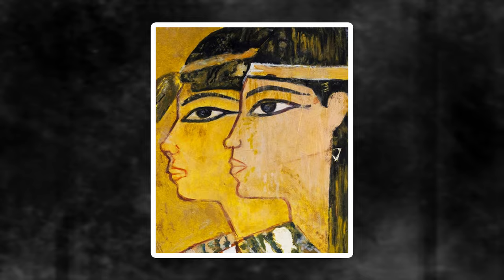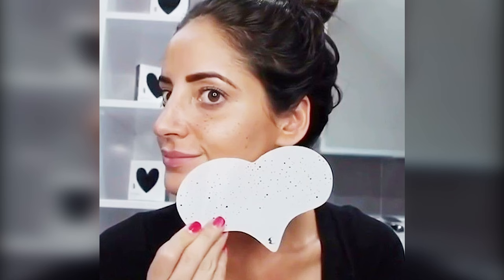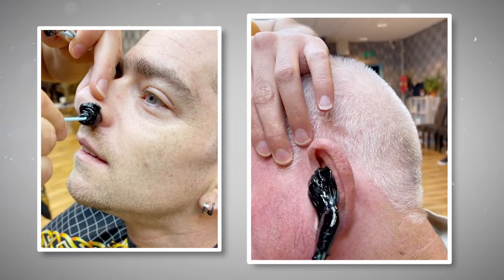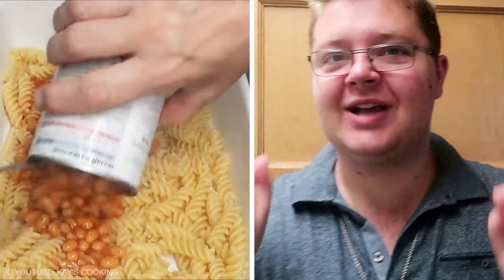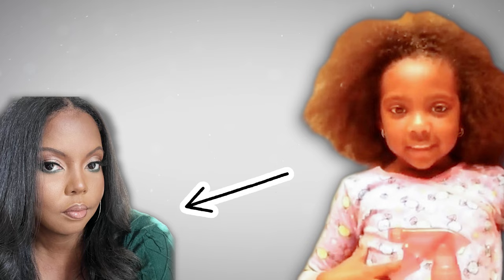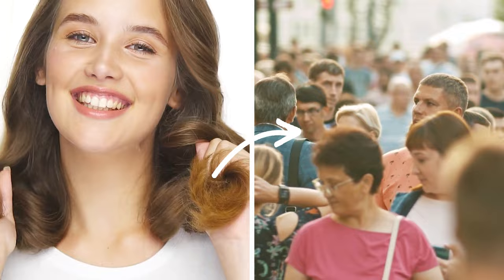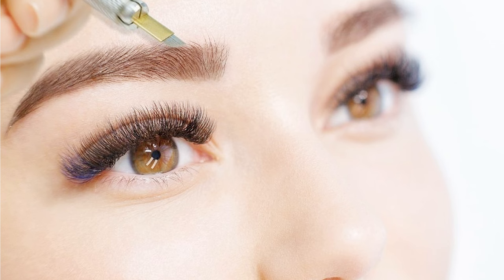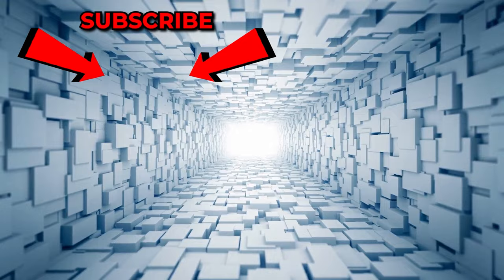When Online Tutorials Go Terribly Wrong | Lessons in Failure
Online tutorials have become a go-to source for learning everything from cooking and crafting to programming and home repairs. However, as convenient as they may be, not all tutorials go according to plan. Sometimes, things can take an unexpected turn, and the results can be disastrous. Get ready to laugh, cringe, and learn from other people's mistakes! From makeup, hair to cooking catastrophes, join us as we explore the world of tutorials that went wrong.
Lu Paganelli
Lifestyle Vlogger Lu Pagenelli showed the world her gelatine face mask recipe, made from just a tablespoon of powdered gelatin and a tablespoon of water briefly heated up in the microwave, eventually that was a beauty fail. Claiming she would use it many times before to remove pesky blackheads and pale skin. The ultimate fact is, Lu experimented tutorial that went wrong and the pain was too much for Lu to bear, she washed the rest of the mask. Maybe she should try something easier next time.
Black Mask Missing Eyebrow

Beauty products can help transform you but sometimes things can go horribly wrong. In one such incident, a man in Scotland accidentally pulled out his eyebrows after he applied a face mask on them and fails caught on camera.
John Meechan, 30, requested his wife to apply a blackhead peel-off mask on his face but when she refused, he decided to do it himself. But he did not quite understand when his wife asked him not to apply the mask on his eyes. He put it on his eyebrows and parts of his lips.
Do you enjoy watching funny beauty fails? Comment if you have ever done any tutorial that went wrong.
Naomi Jon faked the freckle trend
Tutorials must be easy to consume, and learning is best achieved when information is delivered clearly. But it is funny when
After buying the exact same equipment uglysxegirl used, Naomi decided to try it for herself and film the whole thing on camera. Needless to say I'm pretty sure she's seriously regretting that decision right about now. This is one funny makeup fail.
After finishing her work Naomi, noticed that her skin was burning and turning red underneath.
Hairdresser fail hair bleach
Many times tutorials went wrong. This time it is funny hair fail.
Kilee Iris, an 18-year-old entrepreneur from Toronto whose at-home bleaching was featured, has an entire playlist on her channel dedicated to experimenting with her hair.
Khlo's video was viewed over 200,000 times, making it by far the most popular video on her channel although her tutorial fail caught on camera. She earned money and was “blown away” by the views, she ultimately mentions the video was worth it because she, “felt it was important to show the realities of bleaching your hair at home.”
Youtuber LA- based fail make up tutorial
You may be amazed to see the tutorials that went wrong. That is what the youtuber want. Many times makeup fails caught on camera. Look at this incident.
For some, there are few things more relaxing than sticking a make-up tutorial on YouTube and settling in for a few moments of escapism.
Then there are those who like their make-up videos peppered with tales of depraved killers and their crimes.
Sound bonkers?
Mona Lisa pose fail
I am sure you don’t want to be like having little dots and frying your eyebrows because you are going to look like you got fleas in your eyebrows. You don’t want to let you got fleas in your eyebrows because that is dirty. But this lady calling her eyebrows the anchor destiny. She thinks she looks like Monalisa. She thinks she looks like Monalisa, even more, when she wears this eyebrow makeup. She is in fact doing it real quick. Not only that, she has been posing for monalisa poses with that odd looking makeup fail.
Whitney discovered micro blade eyebrow
Tiktok creator Whitney wanted to microblade her eyebrow. However, the treatment isn’t cheap and can cost upto $ 2000 for one treatment, so whitney decided to order a DIY mircoblading. But unfortunately it turned out one diy fails caught on camera. She measured out her eyebrow outline and then without applying any numbing cream, she started the procedure. And that’s when the chaos really began.
Corn drill challenge
A girl attempted the infamous "corn drill challenge" after watching a tutorial online, but unfortunately, it didn't quite go as planned. In the challenge, a person attaches a corn cob to a power drill and attempts to eat the corn while the drill rotates the cob.
In the video, the woman appears calm as a large piece of her hair falls onto the drill and is ripped out as the tool falls to the floor. She is left with a noticeable bald patch in the center of her head. In a follow-up clip, she visits a doctor who assures her that her hair will grow back but it will take some time.
Which is the worst tutorial fail? Have you tried any of this before?